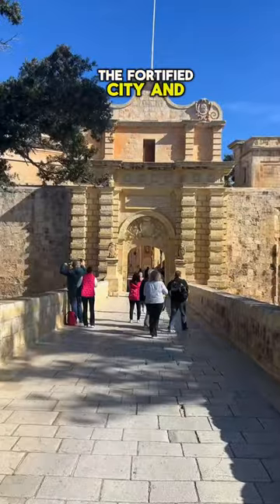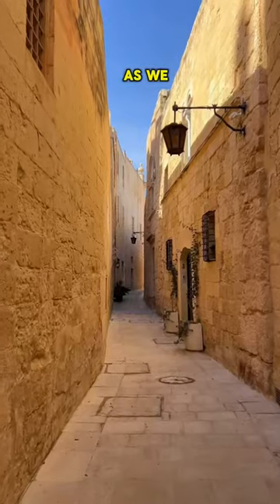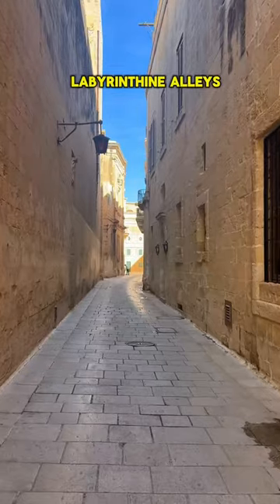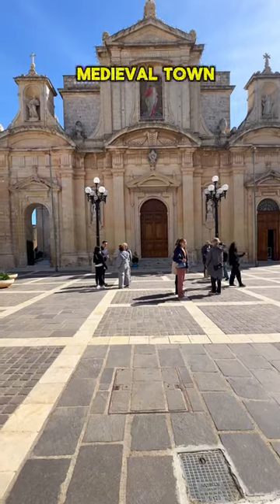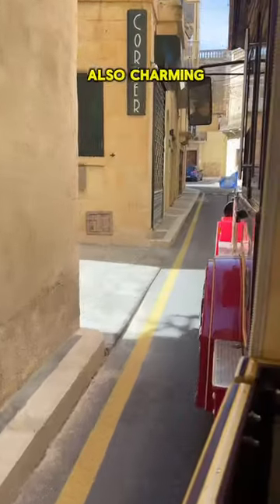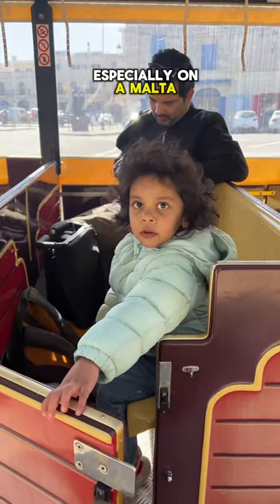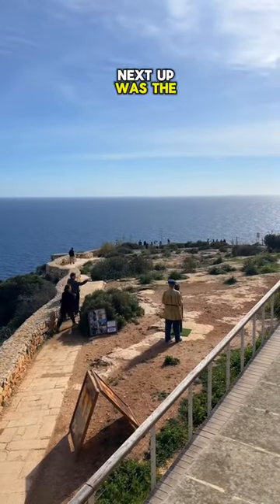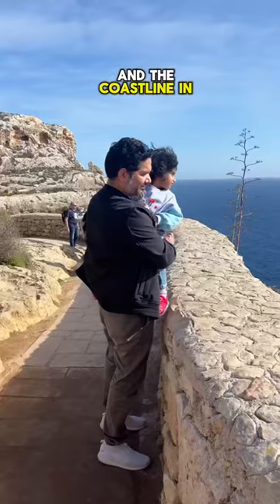Things to do in Malta, Part 2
This is Part 2 of our Malta Travels. Here are the highlights from our explorations outside of the capital, Valletta.
1/ We drove down to the fortified city and former capital, Mdina. It took us back in time as we explored its labyrinthine alleys, hidden courtyards and the pretty views of the countryside.
2/ Across Mdina is another medieval town called Rabat, also charming with plenty to explore especially on a Malta Fun Train.
3/ Next up was a stop at a viewpoint to admire panoramic views of the Blue Grotto and the coastline.
4/ Finally, a boat ride around the harbour at the fishing town of Marsaxlokk was the perfect way to soak in the Mediterranean vibes.

Save and Share and check out the full vlog on our YouTube channel. It’s Linked out below.

Things to do in Malta | Malta Tourism